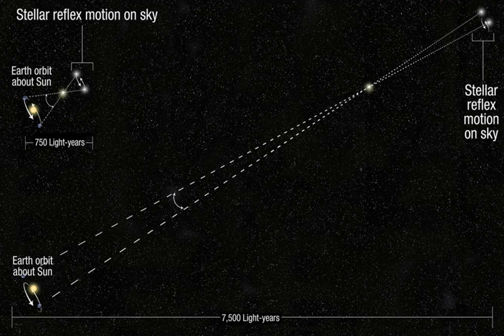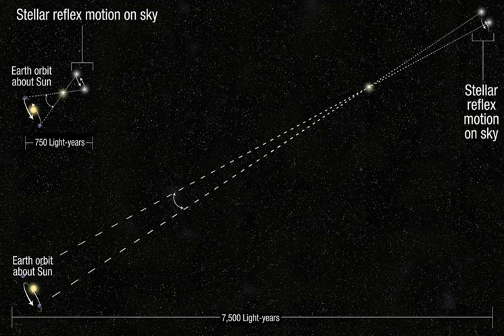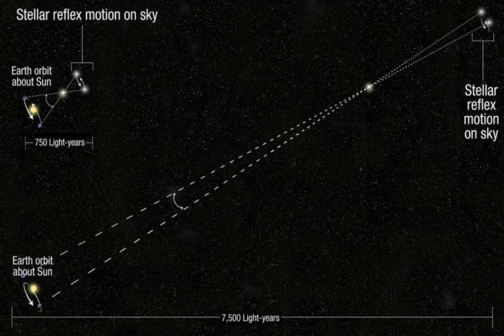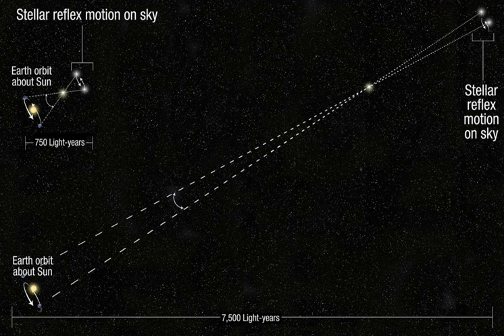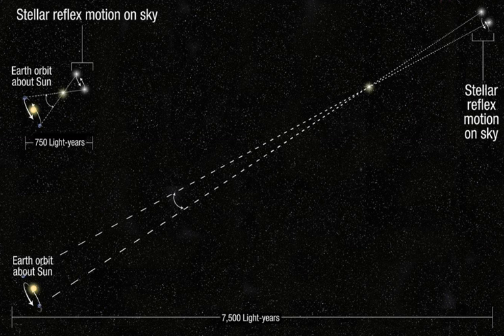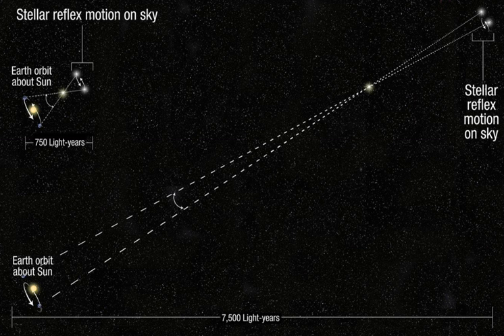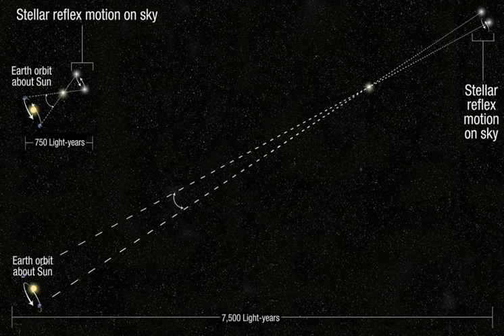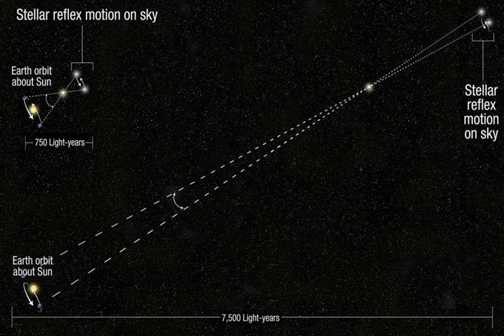Parallax | Wikipedia audio article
00:01:53 1 Visual perception
00:02:47 2 Astronomy
00:03:24 2.1 Stellar parallax
00:06:52 2.2 Distance measurement
00:08:26 2.3 Diurnal parallax
00:08:55 2.4 Lunar parallax
00:14:41 2.5 Solar parallax
00:18:14 2.6 Moving-cluster parallax
00:18:57 2.7 Dynamical parallax
00:19:24 2.8 Derivation
00:22:50 2.9 Error
00:24:26 2.10 Spatio-temporal parallax
00:24:57 3 Metrology
00:26:16 4 Photogrammetry
00:26:51 5 Photography
00:27:48 6 Weapon sights
00:28:51 6.1 Optical sights
00:32:18 7 Artillery gunfire
00:32:49 8 Rangefinders
00:33:06 9 As a metaphor
00:34:56 10 See also

- Socrates

SUMMARY
Parallax (from Ancient Greek  παράλλαξις (parallaxis), meaning 'alternation') is a displacement or difference in the apparent position of an object viewed along two different lines of sight, and is measured by the angle or semi-angle of inclination between those two lines. Due to foreshortening, nearby objects show a larger parallax than farther objects when observed from different positions, so parallax can be used to determine distances.
To measure large distances, such as the distance of a planet or a star from Earth, astronomers use the principle of parallax. Here, the term parallax is the semi-angle of inclination between two sight-lines to the star, as observed when Earth is on opposite sides of the Sun in its orbit. These distances form the lowest rung of what is called "the cosmic distance ladder", the first in a succession of methods by which astronomers determine the distances to celestial objects, serving as a basis for other distance measurements in astronomy forming the higher rungs of the ladder.
Parallax also affects optical instruments such as rifle scopes, binoculars, microscopes, and twin-lens reflex cameras that view objects from slightly different angles. Many animals, including humans, have two eyes with overlapping visual fields that use parallax to gain depth perception; this process is known as stereopsis. In computer vision the effect is used for computer stereo vision, and there is a device called a parallax rangefinder that uses it to find range, and in some variations also altitude to a target.
A simple everyday example of parallax can be seen in the dashboard of motor vehicles that use a needle-style speedometer gauge. When viewed from directly in front, the speed may show exactly 60; but when viewed from the passenger seat the needle may appear to show a slightly different speed, due to the angle of viewing.